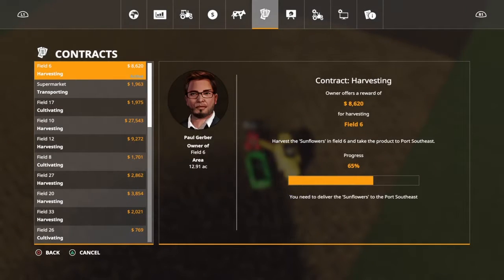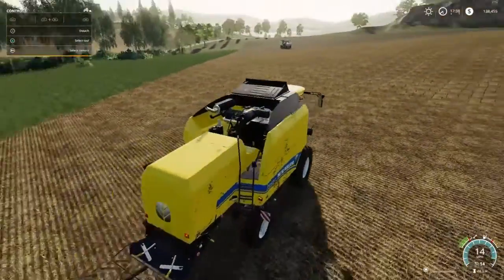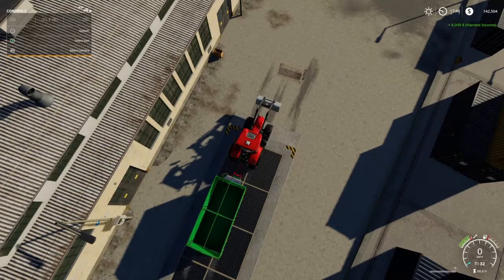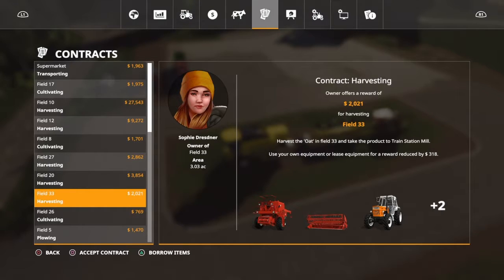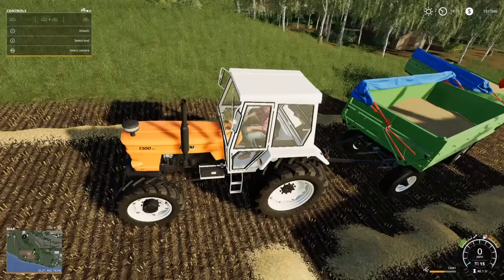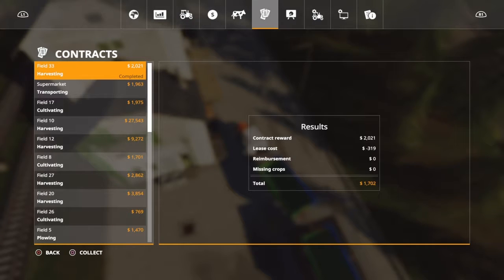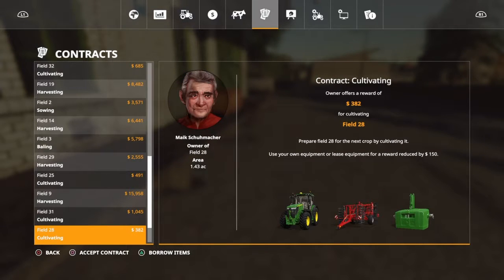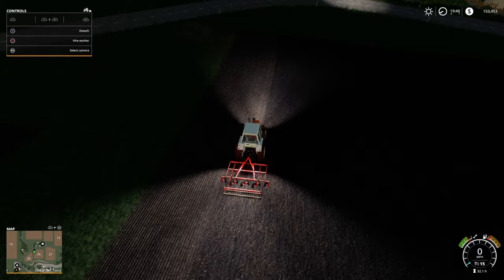SHARECROPPING/contracts on FS19?? A form of sharecropping on Farming Simulator 19.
In this video I've tested the contracts out against the idea of sharecropping which was done years ago and is still being practiced to this date. Once the threshold is met on the harvest, the overage becomes yours to cash in on.  I've also included the info from the video below.

Owner - Paul Gerber
$8,620 Harvest reward
Field #6 - Sunflower - 12.91 ac

Owned Equipment Used

First Harvest load = 21,000 L
Second & Final = 19,562 L

Owner - Sophie Dresdner
$2,021 Harvest reward
Field 33 - Oats - 3.03 ac

Barrow Equipment

First and final load = 12,081 L

Owner - Malk chuhmacher
Reward $769
Field 26 - Cultivate - 2.88 ac

Barrow Equipment
$0.00 Harvest income

***Sharecropping agreements
Typically, a sharecropping agreement would specify which party was expected to cover certain expenses, like seed, fertilizer, weed control, irrigation district assessments, and fuel. Sometimes the sharecropper covered those costs, but they expected a larger share of the crop in return. The agreement would also indicate whether the sharecropper would use his own equipment to raise the crops, or use the landlord's equipment. The agreement would also indicate whether the landlord would pick up his or her share of the crop in the field or whether the sharecropper would deliver it (and where it would be delivered.)

For example, a landowner may have a sharecropper farming an irrigated hayfield. The sharecropper uses his own equipment, and covers all the costs of fuel and fertilizer. The landowner pays the irrigation district assessments and does the irrigating himself. The sharecropper cuts and bales the hay, and delivers one-third of the baled hay to the landlord's feedlot. The sharecropper might also leave the landlord's share of the baled hay in the field, where the landlord would fetch it when he wanted hay.

Another arrangement could have the sharecropper delivering the landlord's share of the product to market, in which case the landlord would get his share in the form of the sale proceeds. In that case, the agreement should indicate the timing of the delivery to market, which can have a significant effect on the ultimate price of some crops. The market timing decision should probably be decided shortly before harvest, so that the landlord has more complete information about the area's harvest, to determine whether the crop will earn more money immediately after harvest, or whether it should be stored until the price rises. Market timing can entail storage costs and losses to spoilage for some crops as well.